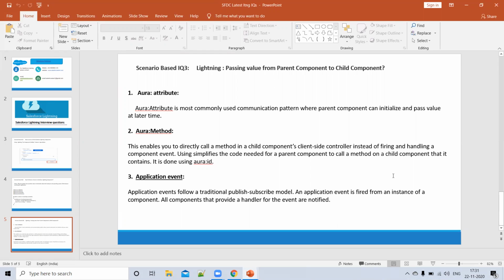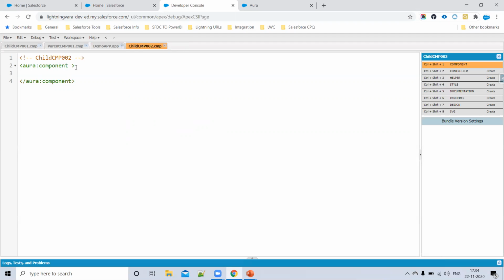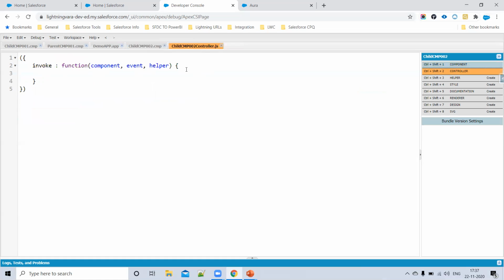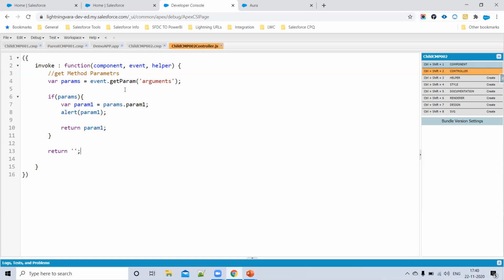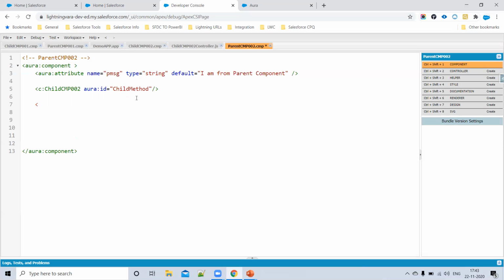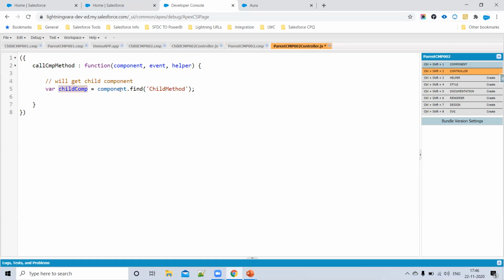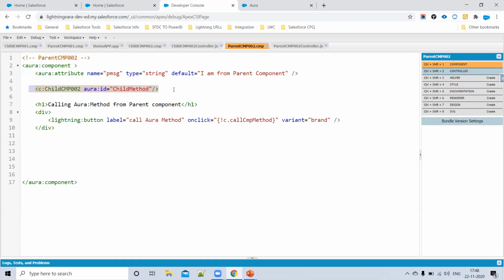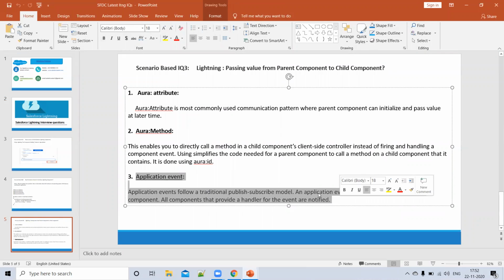Salesforce lighting Interview Questions Video5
Salesforce lighting Interview Questions